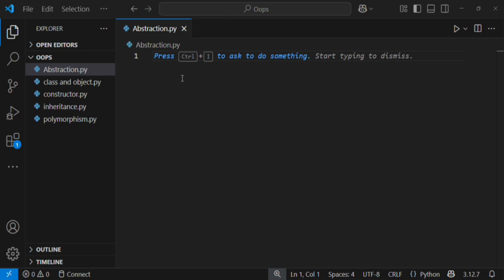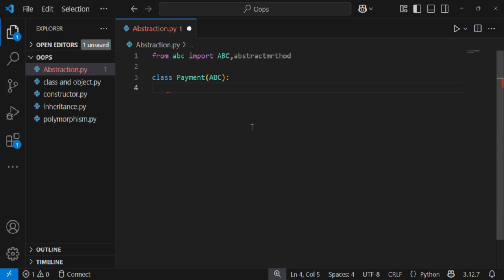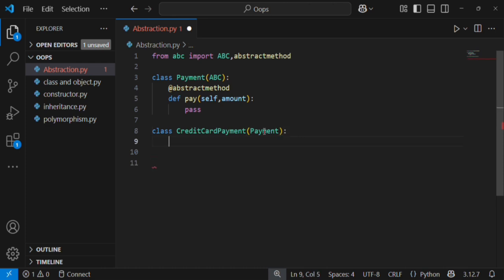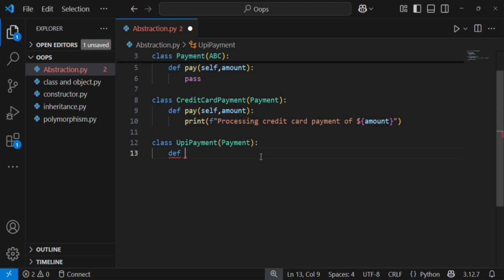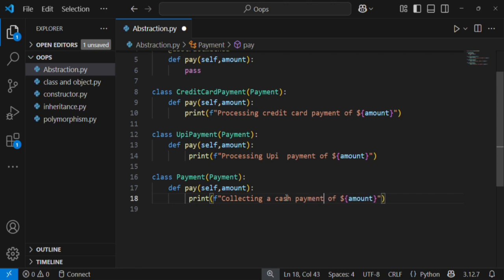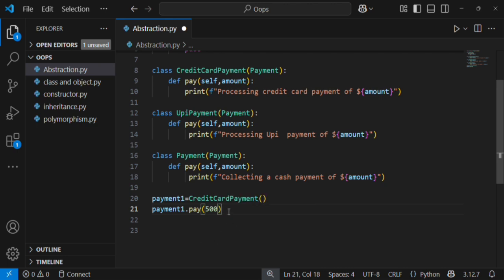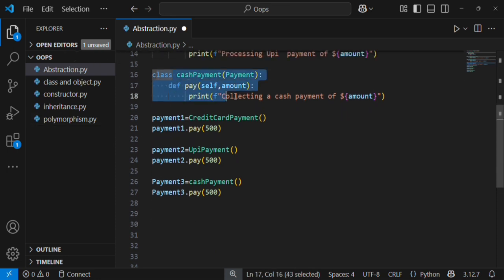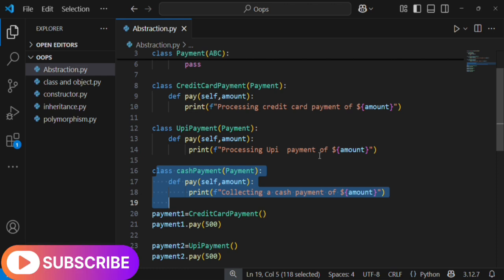Abstraction - OOPS in Python